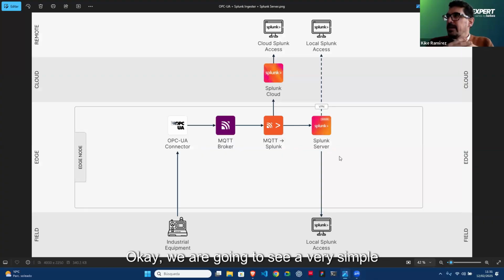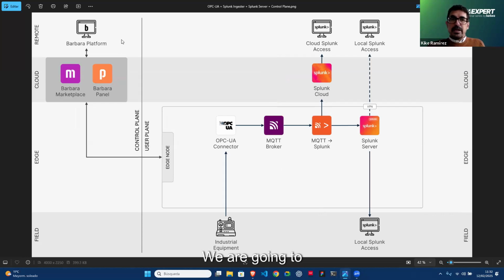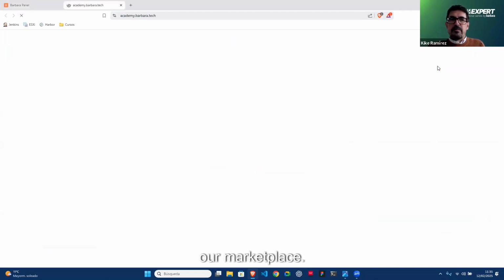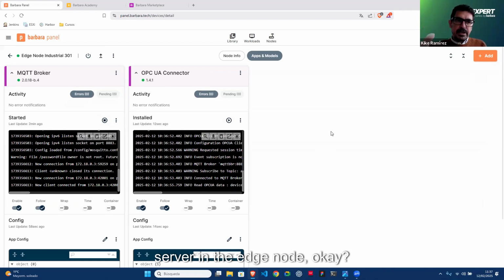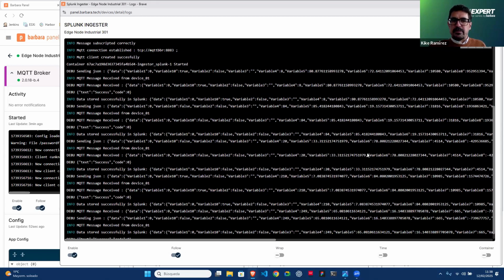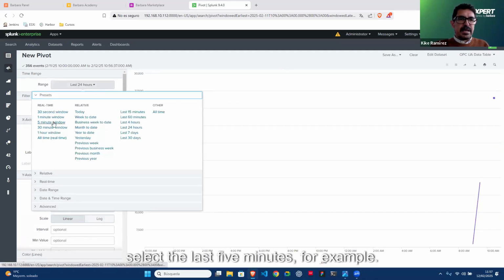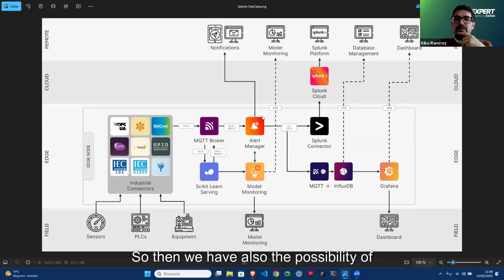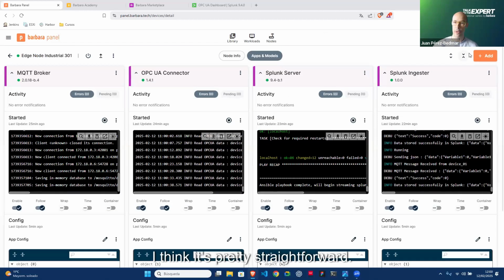Talk to the Expert E005: Ingesting edge data to a Splunk server with Barbara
Enrique Ramirez, Product Manager at Barbara shows how easy is to ingest data coming from industrial assets at the edge to a Splunk server,  using Barbara platform.

In the following talk we cover step-by-step deployment of Splunk Server using The Barbara Platform covering:

.- Industrial Data Source: A local OPC UA server in Barbara's lab sends various data points.
.- Communication Backbone: The data is transmitted via an MQTT broker.
.- Splunk Integration: Data is ingested from the broker into a local Splunk server.
.- Deployment Flexibility: The same setup can be used to send data to the Splunk Cloud.